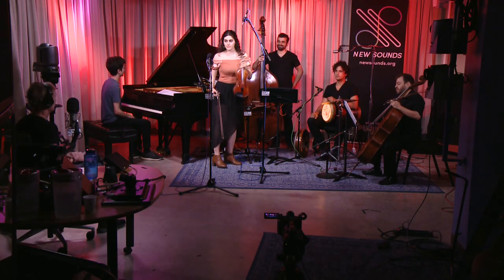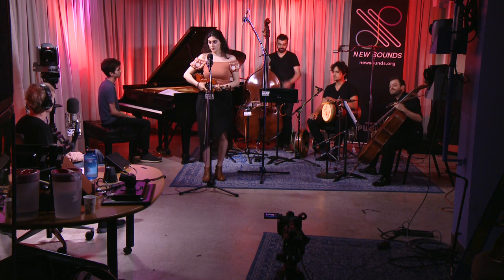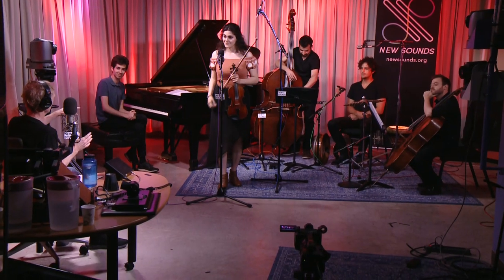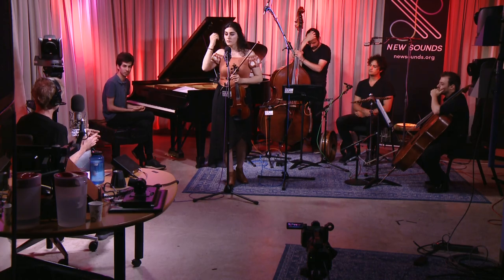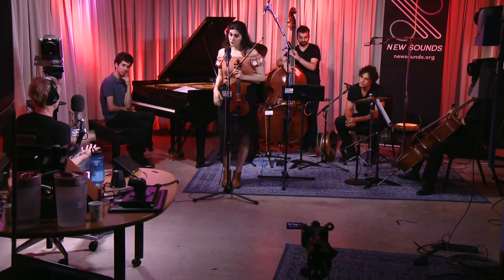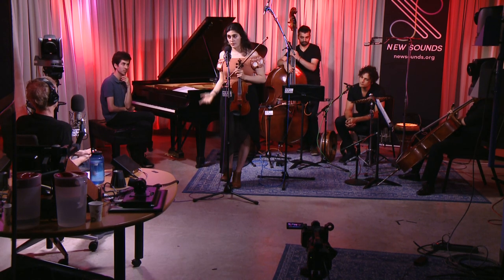Live in Studio: Layale Chaker and the Sarafand Ensemble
Arabic poetry meets chamber jazz in music by Lebanese Palestinian violinist and composer Layale Chaker and the Sarafand Ensemble, who play in-studio.